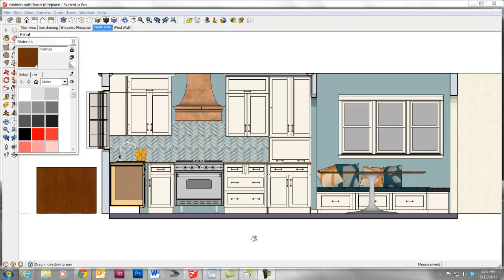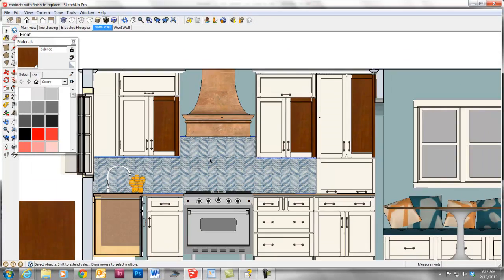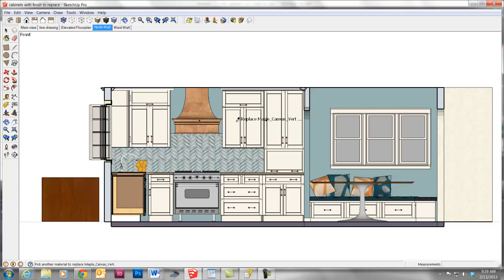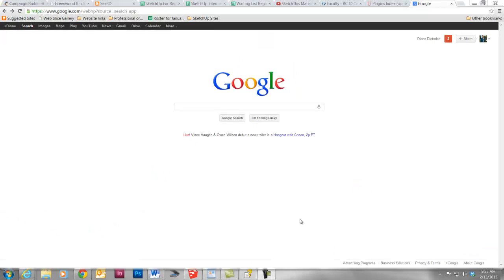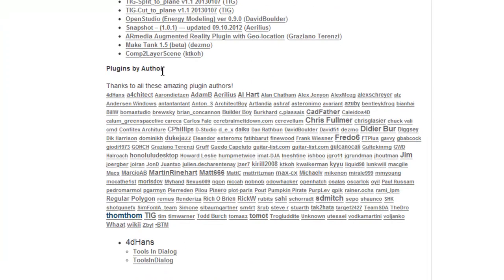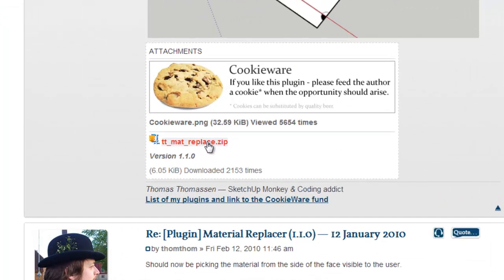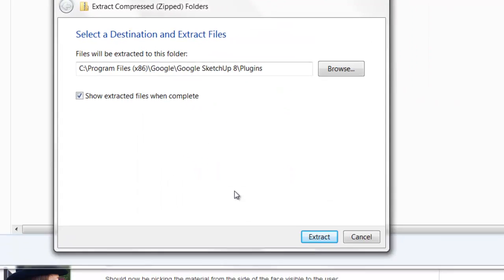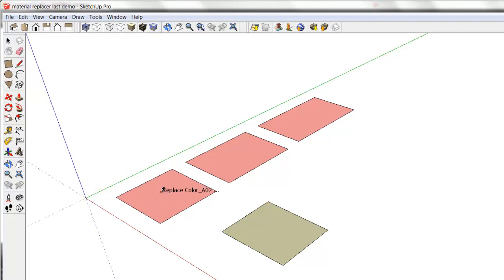Material Replacer Plugin for SketchUp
This video show how to install and use the Material Replacer Plugin to universally change a material within a SketchUp file